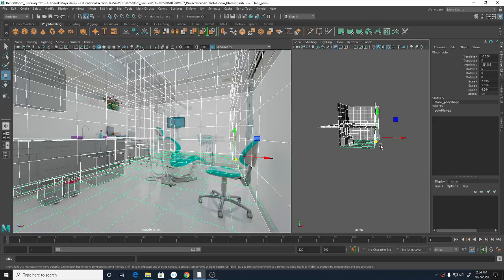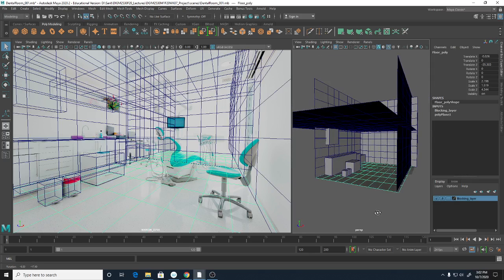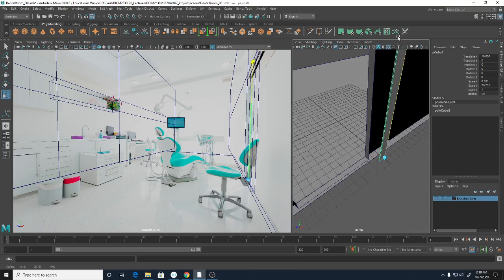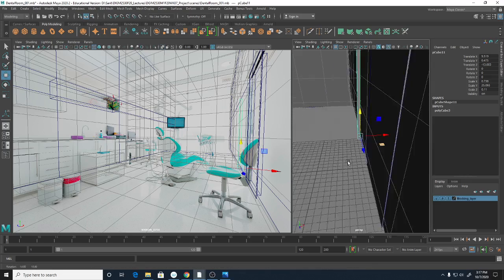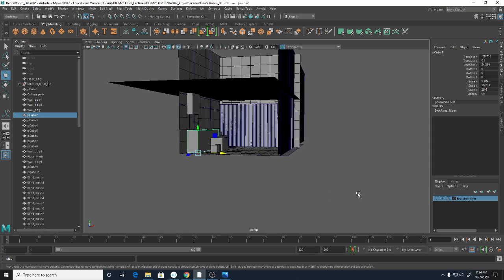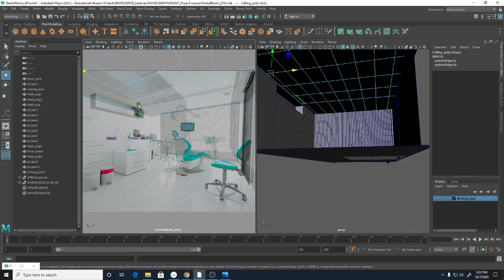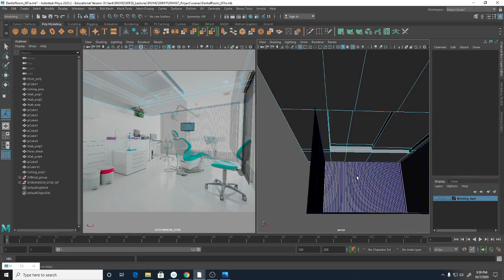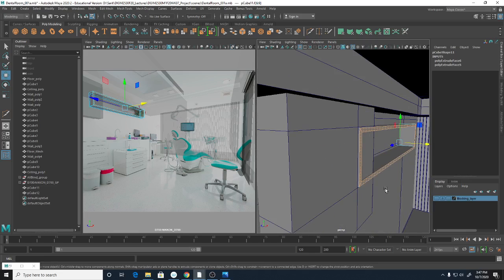DIGM2530F20 WK7 01 Walls Ceiling Cabinets